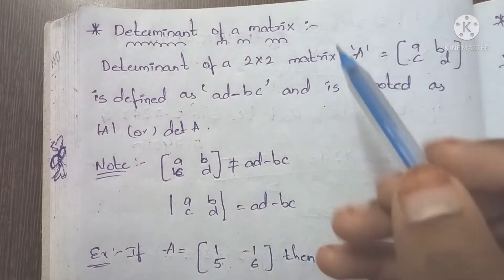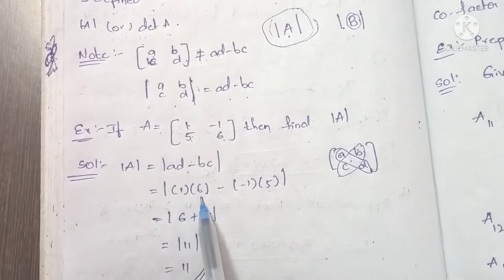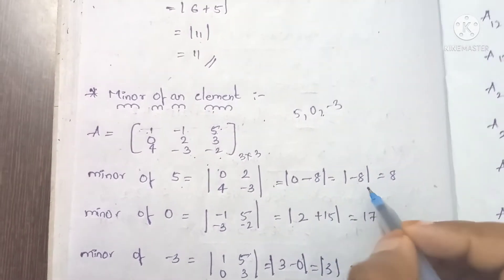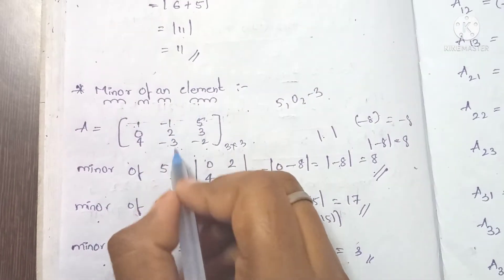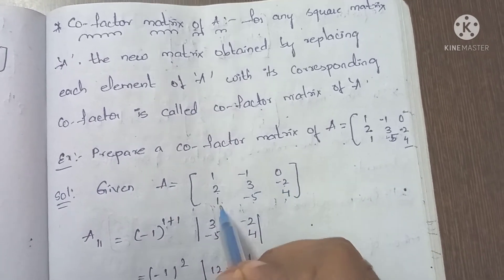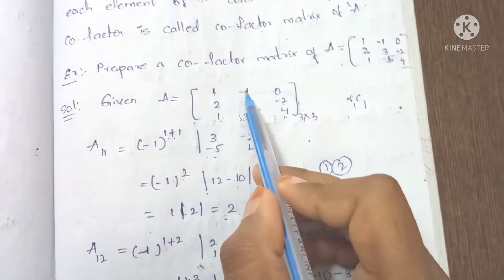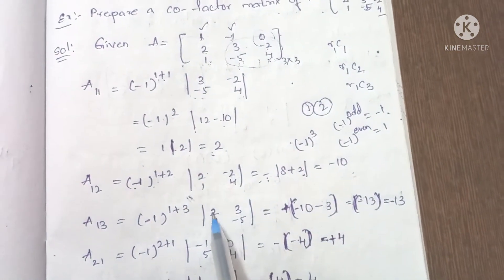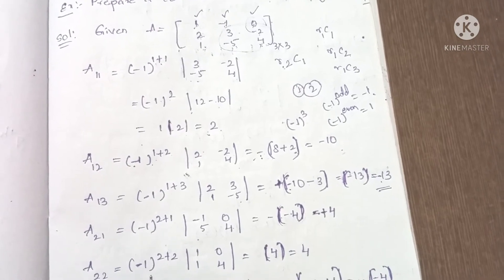Determinant of matrix, Minor of matrix, Co-factor of matrix in Telugu | Inter Btech Maths channel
Hai friends
In this video ,I have explained problem on Determinant of matrix, Minor of  matrix, Co-factor of matrix.